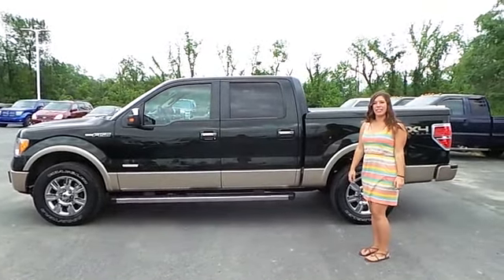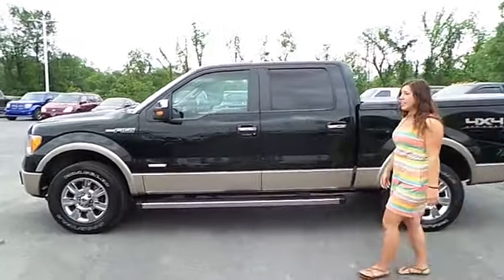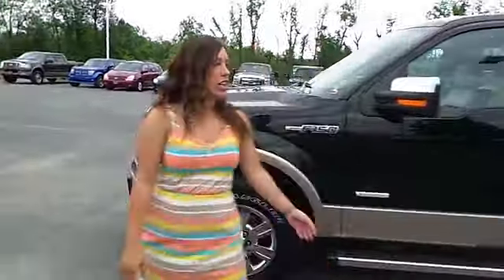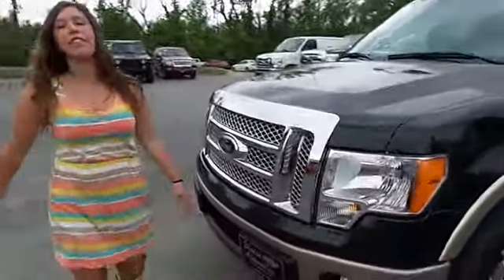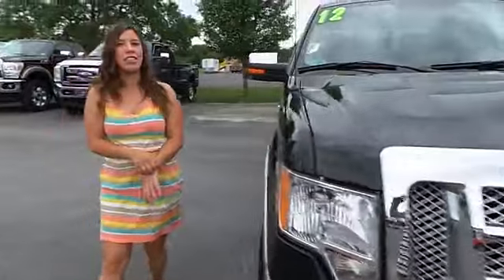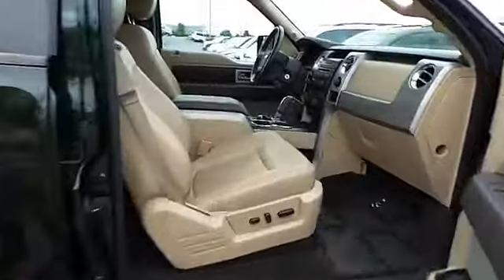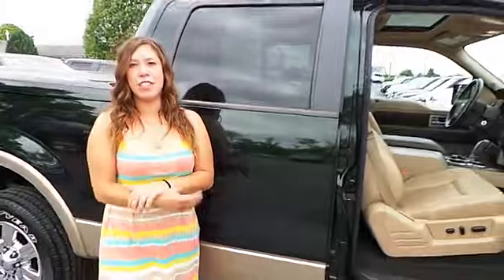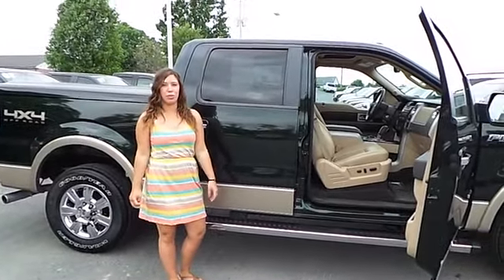2012 FORD F-150 Lewisburg, PA LU3020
2012 FORD F-150 Lewisburg, PA
Stock# LU3020